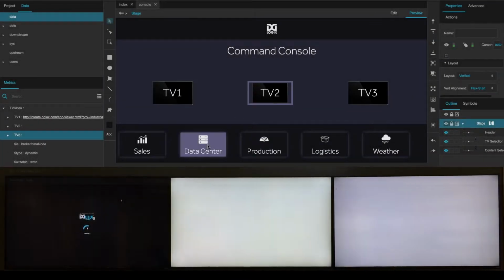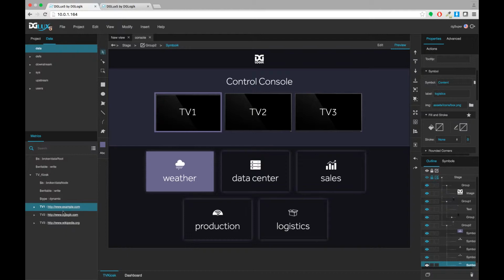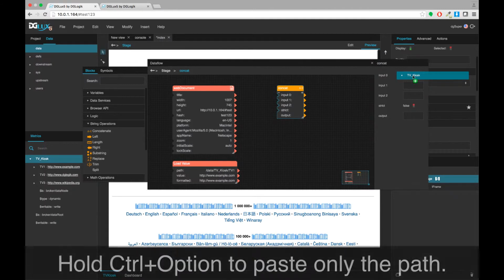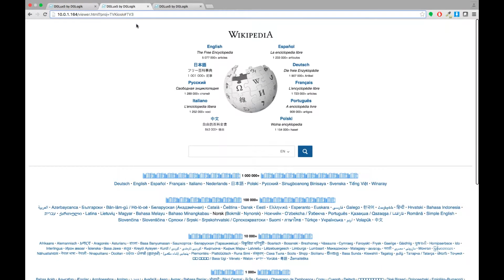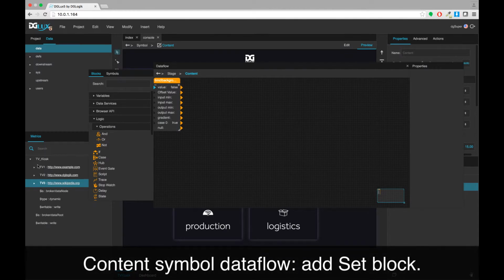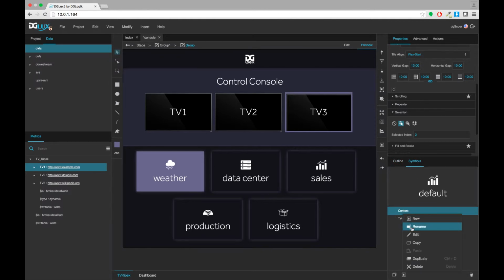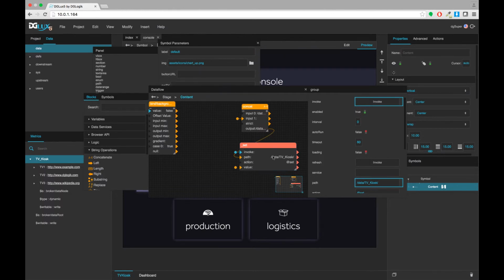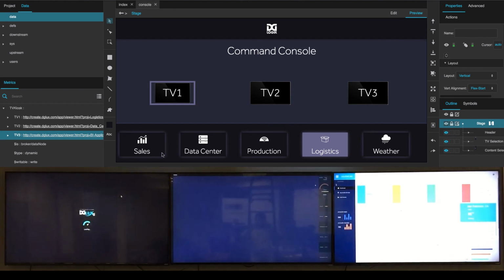Digital Command Center in DGLux5 Video 2